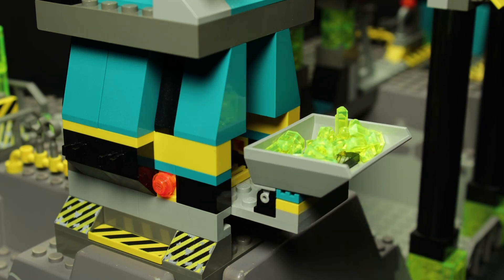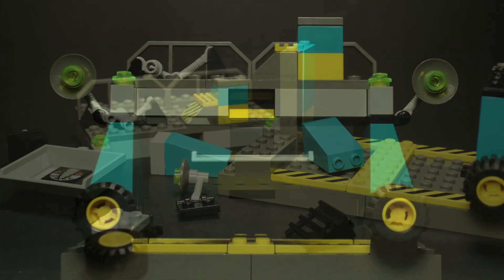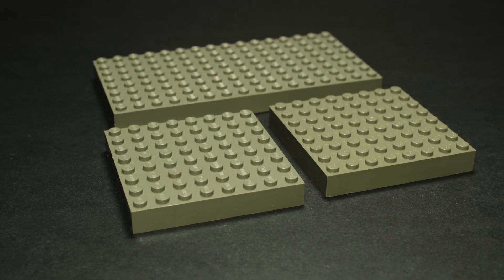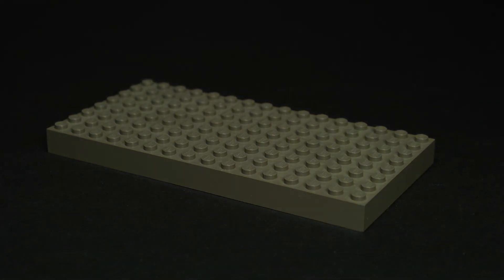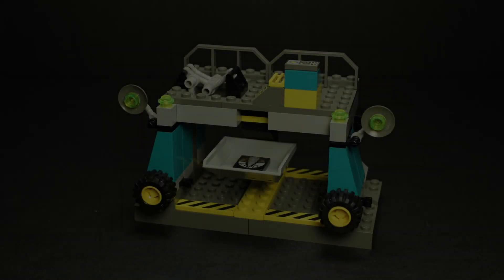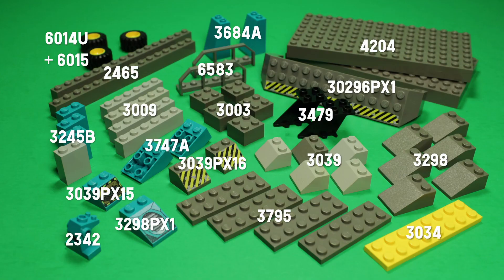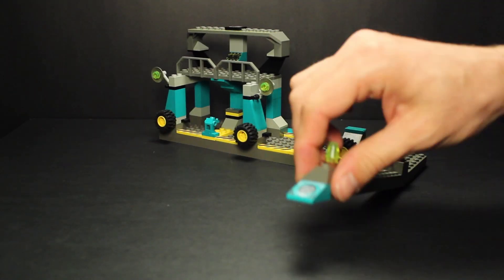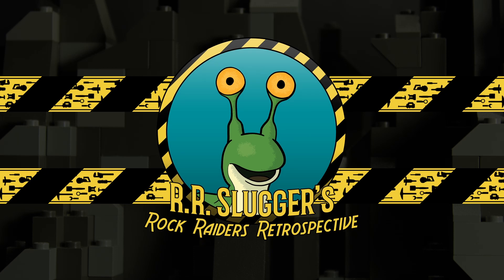How To Build The Docks ~ LEGO Rock Raiders Step By Step Instructions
Ahoy Rock Raiders! Today we're building the Docks!

An extra special thank you to Baraklava, Juniper, and Sadie for their contributions; without them, this video would not have been possible!

Here are the Step By Step photos if you would like to go at your own pace!

And for the "Super Docks"!

Want to see the ongoing research behind Rock Raiders and other amazing Lego themes? Join the Lego Research Realm Discord server!

Special thanks to Azarath for designing the blueprint renders seen in the thumbnail!

I create all of the photography and stop motion animation you see in these videos. Brett creates all of the original artwork.